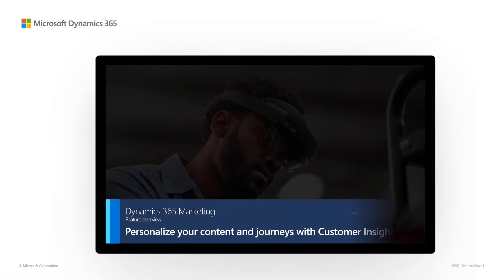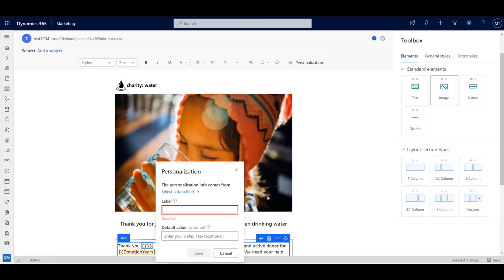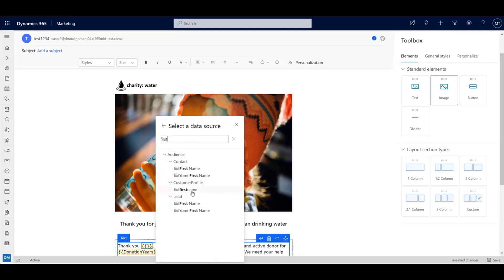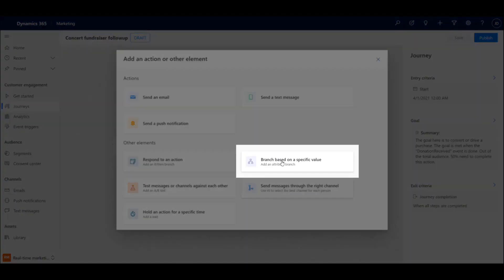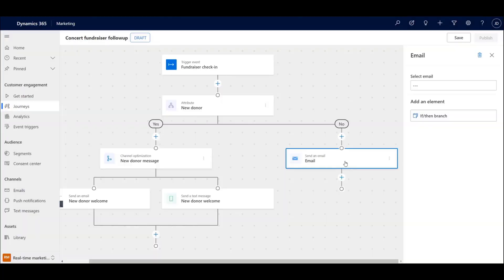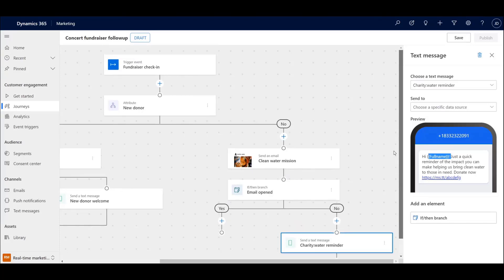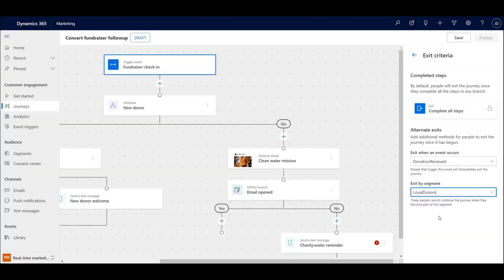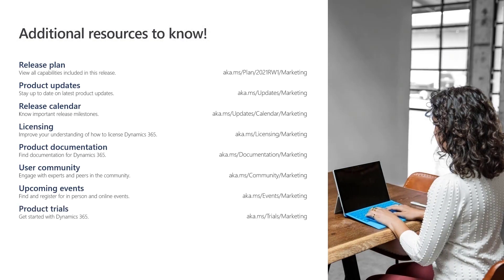Personalize your content and journeys in Microsoft Dynamics 365 Marketing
In this feature overview video series, we highlight new capabilities included in the latest update to Dynamics 365 Marketing.

Dynamics 365 Marketing enables deep 1:1 personalization in your customer engagement initiatives by seamlessly augmenting your CRM data with rich customer profiles and segments from Dynamics 365 Customer Insights. You can now personalize event-driven customer journeys based on these profiles and segments and delight your customers with every message and every engagement.

Feature details:
- Use segments for fine-grained targeting in event-driven customer journeys, whether the journeys are triggered by an event or a preset schedule.
- Eliminate tone-deaf communication by using segments to exclude certain customers from entering the journey or suppress messages to customers already in a journey. For instance, when a customer is a loyalty program member and has an active support issue, you can suppress promotional content.
- Branch or fork journeys by defining conditions that are based on customer profile attributes (such as lifetime spend or last purchase date) or segments (such as loyalty).
- Strike a deeper connection with your customers by personalizing your messages with customer profile attributes.